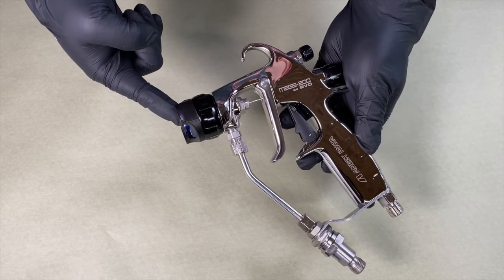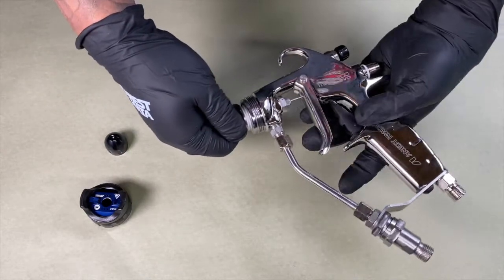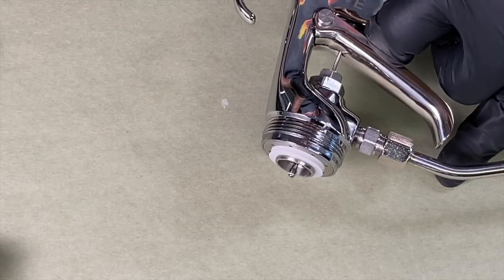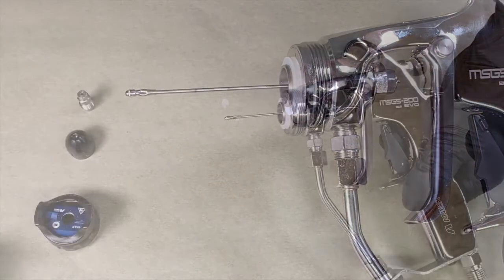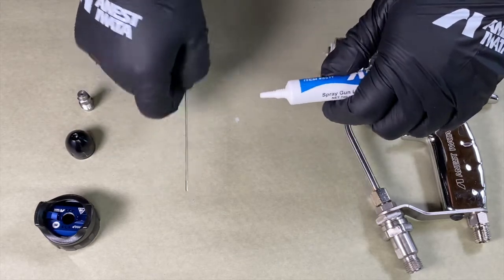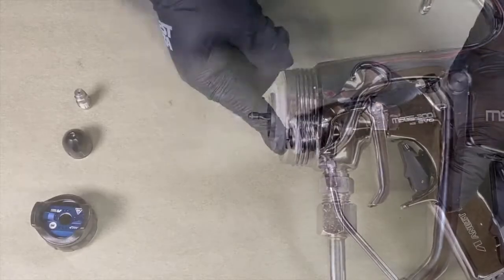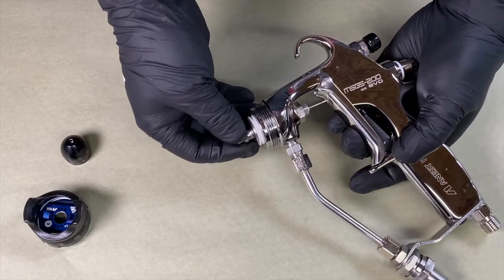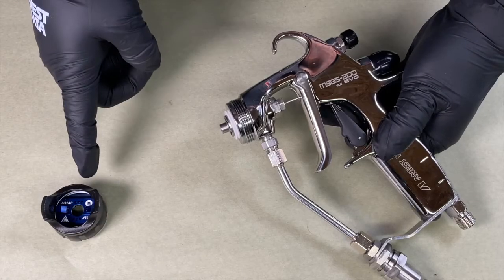MSGS-200 needle removal and installation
Step-by-step instructions on how to remove the needle from an MSGS-200 and how reinstall it.